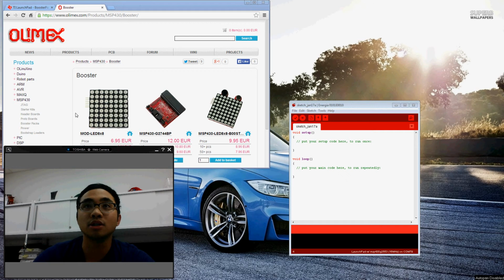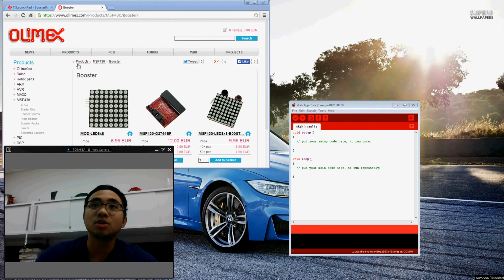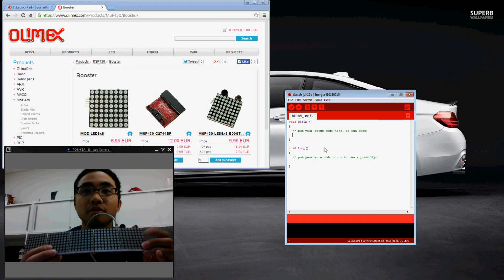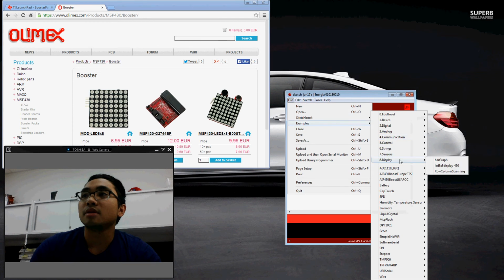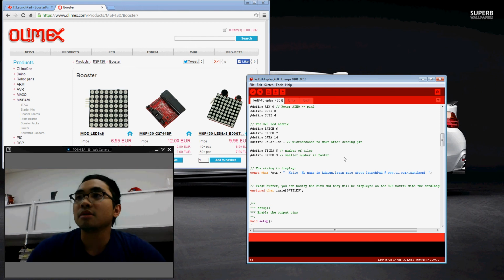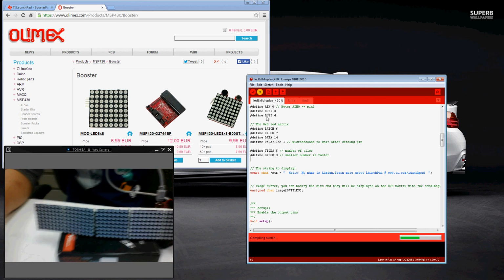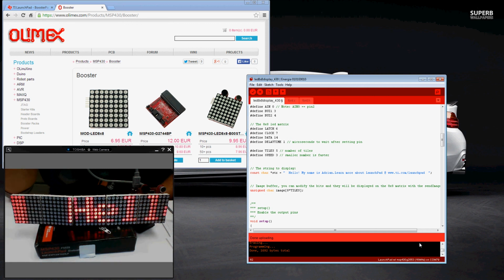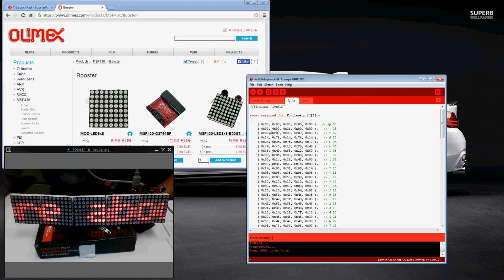Interfacing 8x8 LED Matrix to the TI LaunchPad to create an LED scrolling marquee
This video shows how to interface multiple 8x8 LED matrices to a LaunchPad development kit from Texas Instruments. We are using the 8x8 LED Matrix BoosterPack from Olimex and the associated "daisy-chain-able" modules. We are also using Energia to program the LaunchPad microcontroller to display custom text/strings.